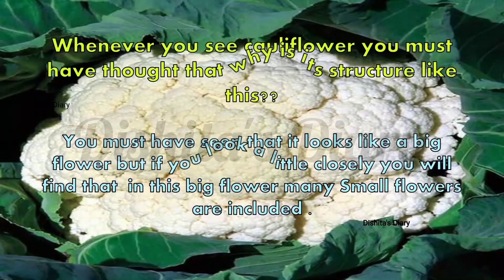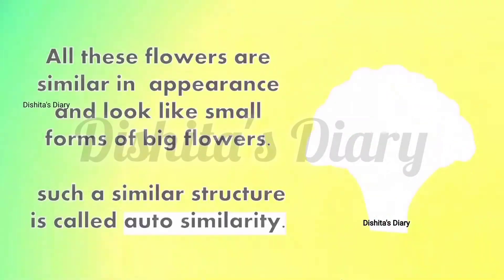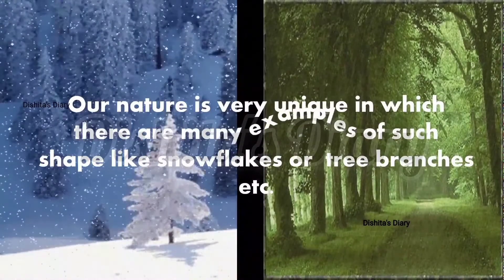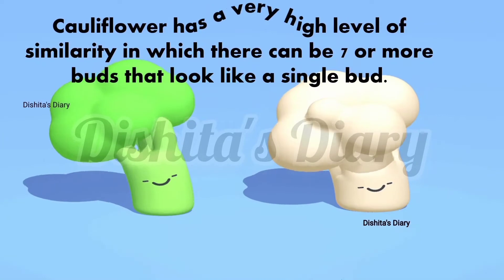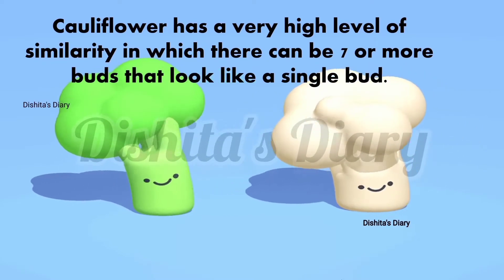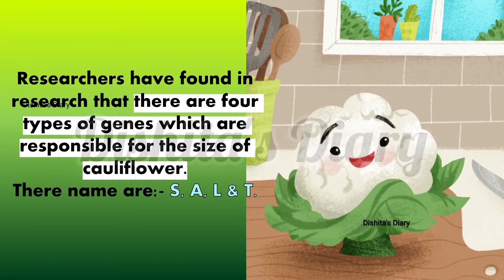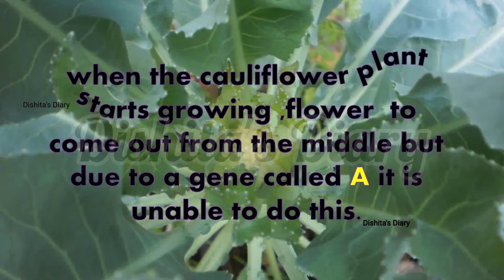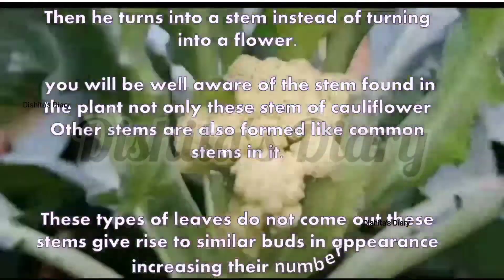Do you know how many flowers are made of cauliflower ?? फूल फूल जोड़ कर कैसे बनी फूल गोभी।।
Do you know how many flowers are made of cauliflower, which gene is responsible
How to make cauliflower by adding flowers।।
how does cauliflower grow?
cauliflower
the secrets of growing cauliflower
phool gobhi kaise bnti hai
kitne phooloon se bni hai gobhi
kitne phoolo se bni hai phool gobhi
Kaun sa jene responsible hai phool gobhi k phool k liye
gobhi
phool gobhi
फूल फूल जोड़ कर कैसे बनी फूल गोभी
किस जीन की वजह से फूल गोभी फूल बनीं
फूल गोभी के एक फूल में कितने फूल होते हैं
फूलगोभी
कैसे बनी फूल गोभी

science
biology
botany
agriculture
botanical knowledge

thanks